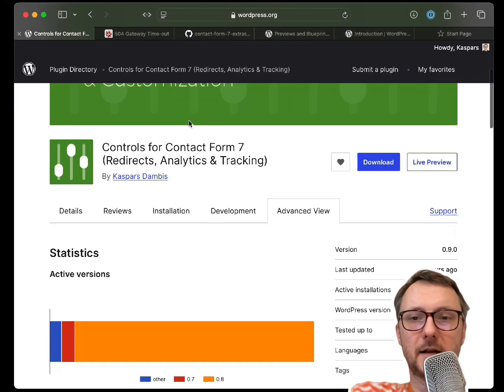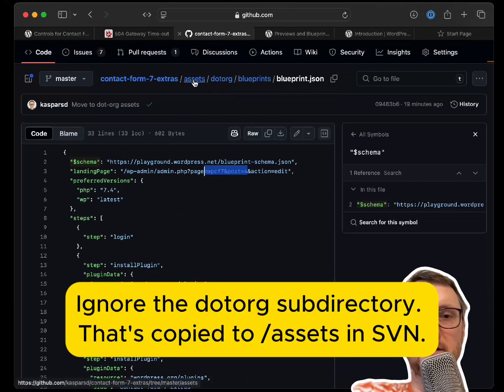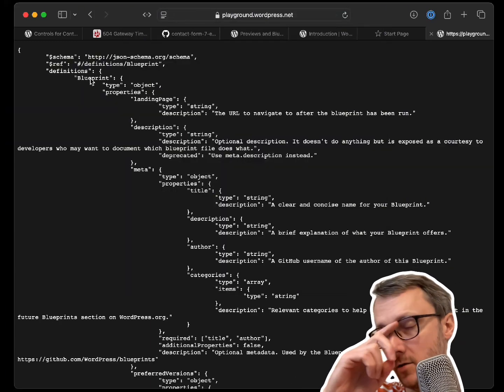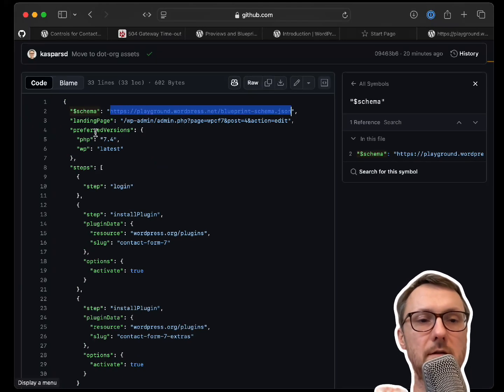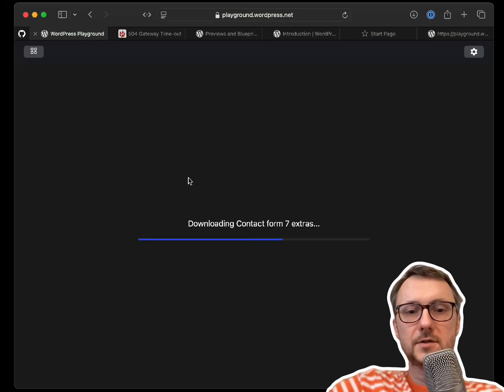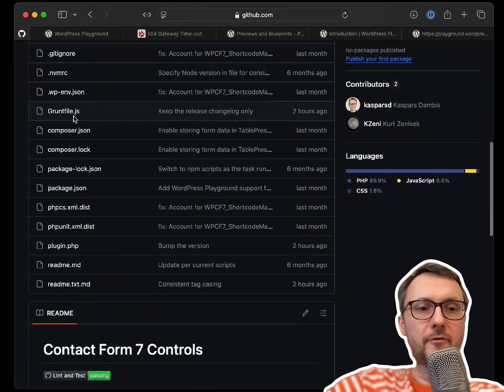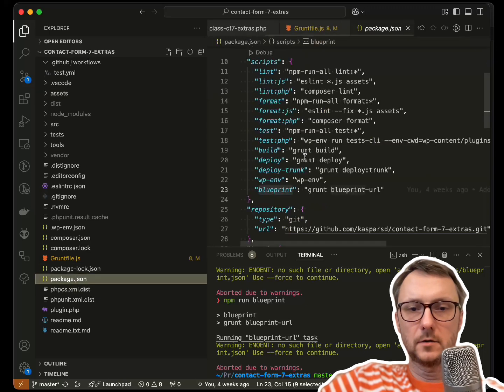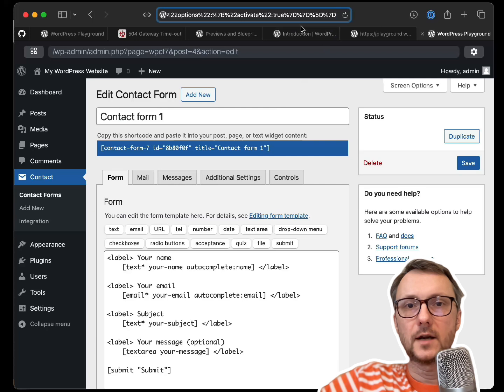How to add Live Preview (blueprint.json) to plugins on WP.org?